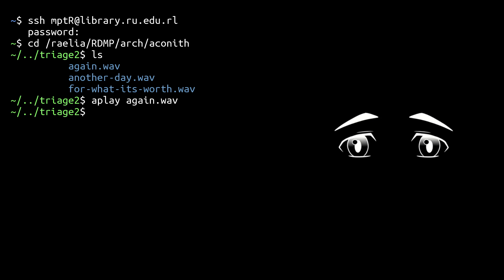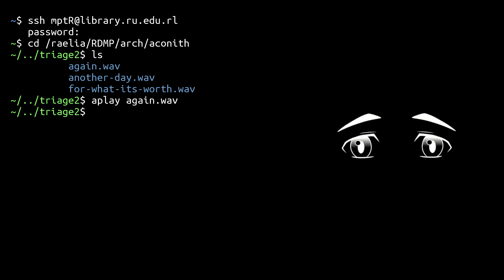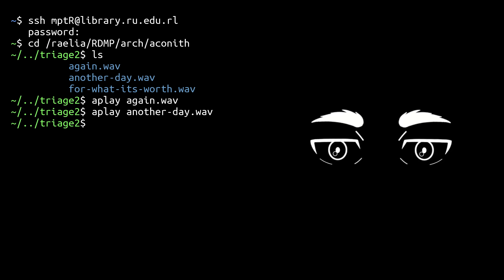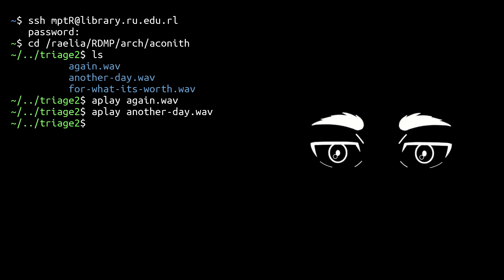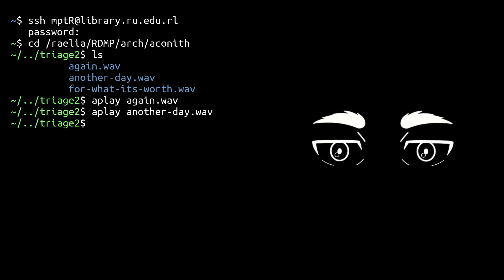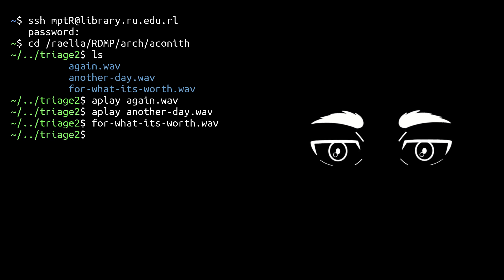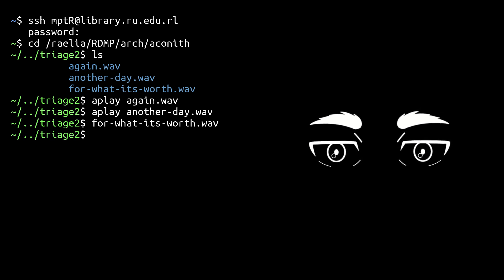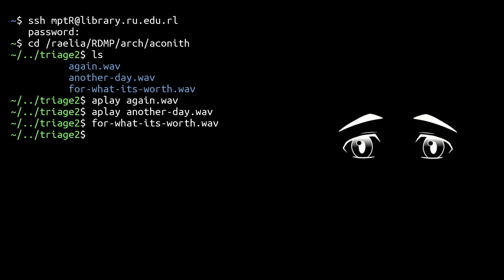Meeting With Your Best Friend's Dad (Ft. @EscapedAudios) [M4A] [Audio RP]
yeah were bringing the parental figures in,, get into it

Written and produced by: me :3

If you wanna support me, I have merch available!

- Raelia Archives - Audio Roleplay -